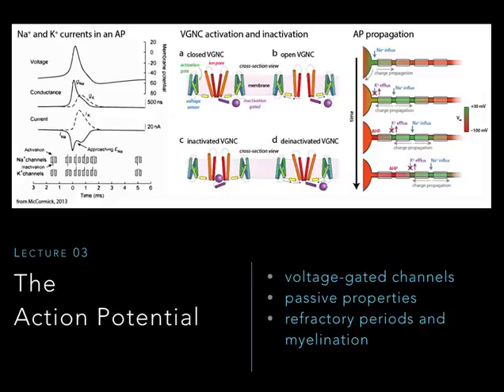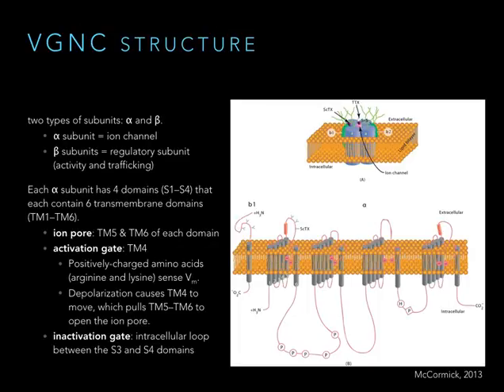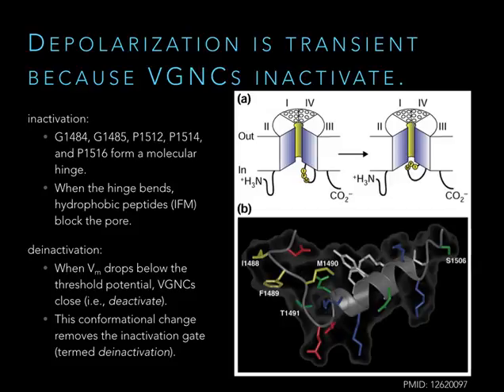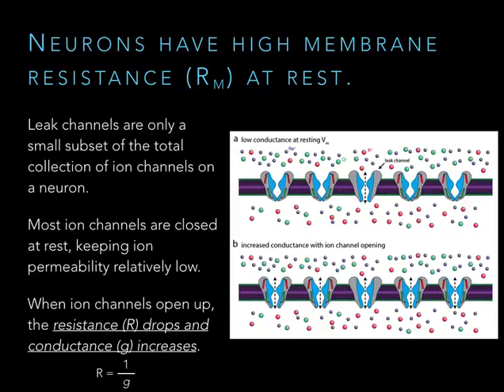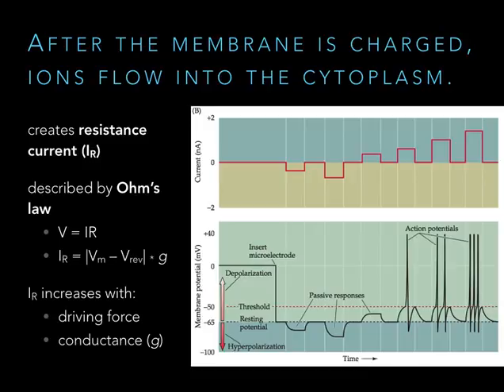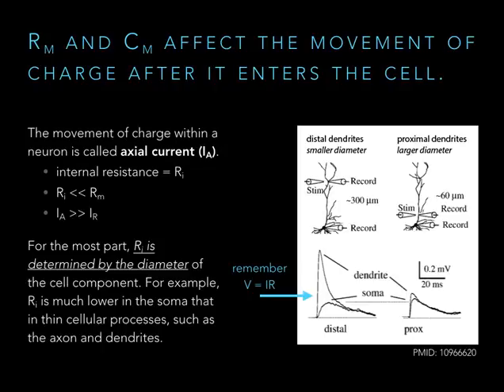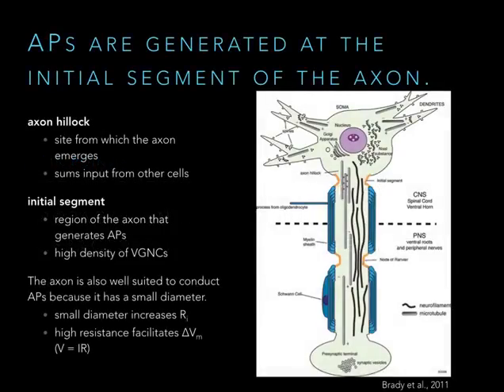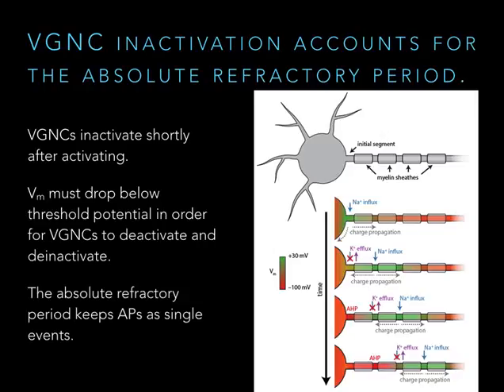PSYC3883 | Lecture 03